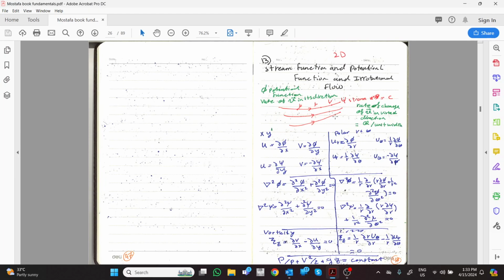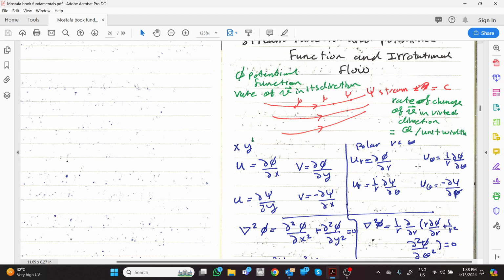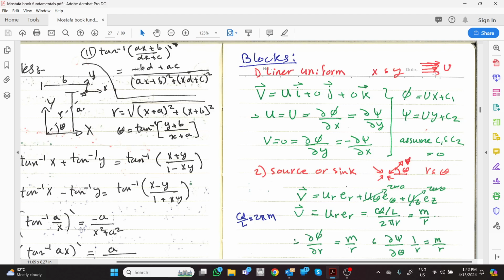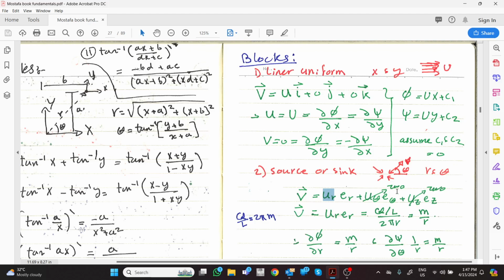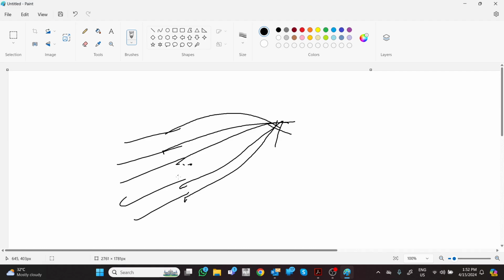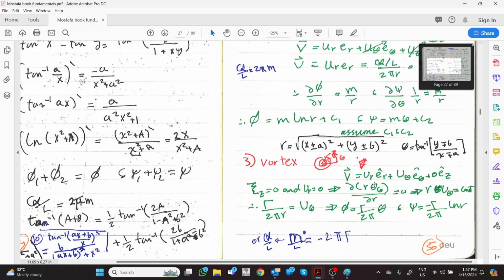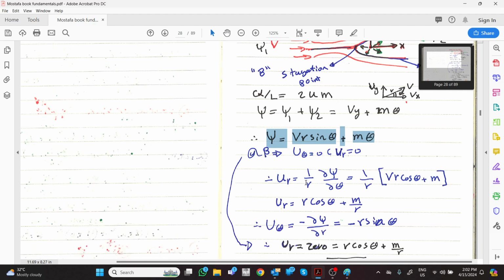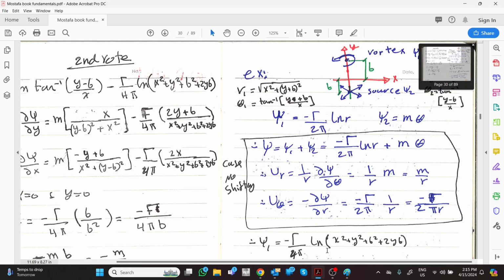4- Potential and stream function applications Irrotational flow velocity derivation Rankine body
Potential and stream function applications Irrotational flow velocity derivation Rankine body.

This response draws on the new source material to describe the concepts of velocity potential function and stream function, their applications in irrotational (potential) flow, and how they are used to analyze combined flows like the Rankine half body.

### Potential Flow Theory

The analysis focuses on **potential flow** or **irrotational flow**, which describes fluid motion where the fluid is not rotating. This theory allows for the combination of simple flow patterns to model complex scenarios. The governing equations are often simpler than the Navier-Stokes equations for such non-rotating fluids.

### Velocity Potential Function $\Phi$

The **velocity potential function $\Phi$** describes the velocity with its direction. It is defined as:
*   Velocity $U$ in the $X$ direction is the rate of change of $\Phi$ with respect to $X$: $U = \partial \Phi / \partial X$.
*   Velocity $V$ in the $Y$ direction is $V = \partial \Phi / \partial Y$.

The concept implies that velocity multiplied by distance equals the potential function.

In 2D Cartesian coordinates, the second partial derivatives of $\Phi$ must sum to zero (Laplace's equation), relating to the **continuity equation** ($\partial U / \partial X + \partial V / \partial Y = 0$):
$$\frac{\partial^2 \Phi}{\partial X^2} + \frac{\partial^2 \Phi}{\partial Y^2} = 0$$

### Stream Function $\Psi$

The **stream function $\Psi$** is related to the flow rate, especially in 2D flow.
*   The velocity $U$ in the $X$ direction is the rate of change of $\Psi$ by the vertical axis $Y$: $U = \partial \Psi / \partial Y$.
*   The velocity $V$ in the $Y$ direction is defined as $V = -\partial \Psi / \partial X$.

A streamline is defined by a stream function equal to a constant ($\Psi = \text{constant}$).

Similar to the potential function, the second partial derivatives of $\Psi$ must also sum to zero to satisfy continuity.

### Irrotational Flow Condition (Vorticity)

For a flow to be irrotational (non-rotating), the **vorticity** ($\omega_z$) must be zero:
$$\omega_z = \frac{\partial V}{\partial X} - \frac{\partial U}{\partial Y} = 0$$

### Superposition Principle

A key benefit of potential flow theory is the **superposition principle**. The rate of change in direction (velocity) can be added, but not the magnitude (like pressure). This allows adding potential functions ($\Phi$) and stream functions ($\Psi$) from simple flows to model complex scenarios.

If a complex flow consists of a uniform flow and a sink flow, the total potential and stream functions are the sum of the individual functions: $\Phi = \Phi_{\text{uniform}} + \Phi_{\text{sink}}$ and $\Psi = \Psi_{\text{uniform}} + \Psi_{\text{sink}}$.

### Simple Flow Examples

1.  **Uniform Flow:** Assuming flow only in the $X$ direction ($U = \text{constant}$ and $V=0$):
    *   $\Phi = U X + C_1$
    *   $\Psi = U Y + C_2$ (Constants $C_1, C_2$ can be assumed zero).

2.  **Source/Sink Flow (Polar Coordinates):** In cylindrical coordinates ($R, \theta$), the velocity $V$ is defined as the flow rate per area. The flow rate divided by unit length $Q/L$ is often defined as $2\pi M$.
    *   The radial velocity $U_R$ is $U_R = M / R$.
    *   The potential function is $\Phi = M \ln R + C_1$.
    *   The stream function is $\Psi = M \theta + C_2$.

3.  **Vortex Flow (Rotating, but Irrotational):** In a vortex, the radial velocity $U_R$ is zero. The angular velocity $U_{\theta}$ is constant in the $R$ direction, making $R U_{\theta}$ constant. The stream function is $\Psi = K \ln R$ and the potential function is $\Phi = K \theta$ (where $K$ is a constant related to $U_{\theta}$ and $R$).

### Rankine Half Body

The **Rankine half body** is an example of **superposition**, combining a uniform linear flow and a source flow.
*   $\Psi = \Psi_{\text{uniform}} + \Psi_{\text{source}} = U Y + M \theta$.

This combination simulates flow around a shape, generating streamlines that separate the flow, effectively creating a wall.

**Velocity Derivation:**
*   The velocities $U_R$ and $U_{\theta}$ are derived from the combined $\Psi$ function using polar coordinates:
    *   $U_R = (1/R) (\partial \Psi / \partial \theta) = U \cos \theta + M/R$.
    *   $U_{\theta} = -\partial \Psi / \partial R = -U \sin \theta$. (Note: The source provides slightly different forms, potentially due to partial derivative rules in polar coordinates).

**Stagnation Point:** The stagnation point ($B$) occurs where both velocities are zero $U_R = 0$ and $U_{\theta} = 0$.
*   Setting $U_{\theta} = 0$ requires $\sin \theta = 0$, meaning $\theta = 0, \pi, 2\pi$.
*   Setting $U_R = 0$ allows determination of the radius $R$ where stagnation occurs: $R = -M / (U \cos \theta)$. If $\theta = \pi$ (left side), $R = M/U$.

This process allows engineers to understand where the velocity is zero (stagnation) without using the Navier-Stokes equation.